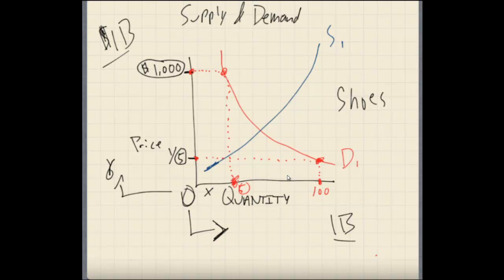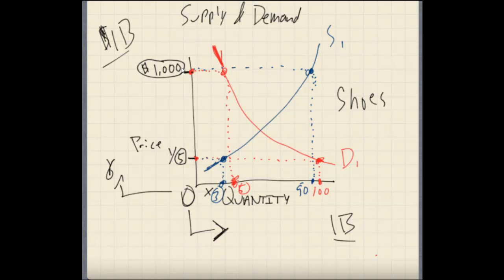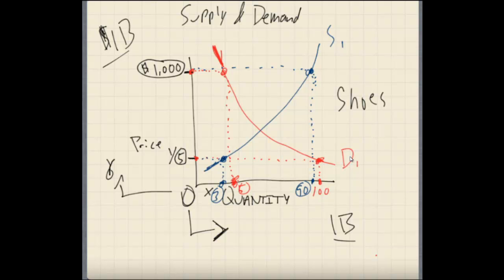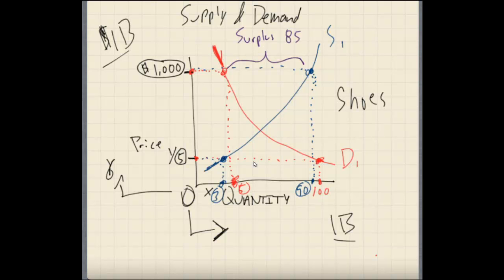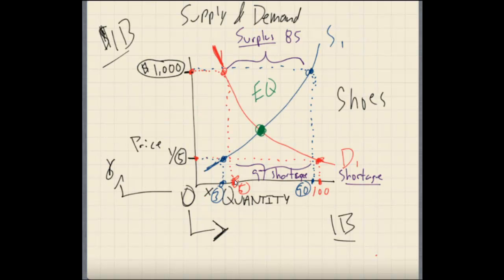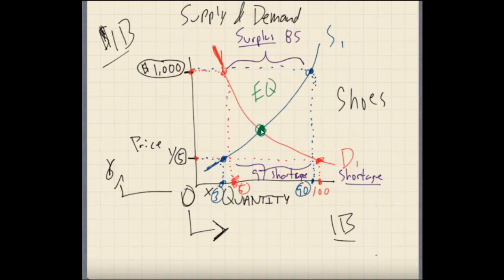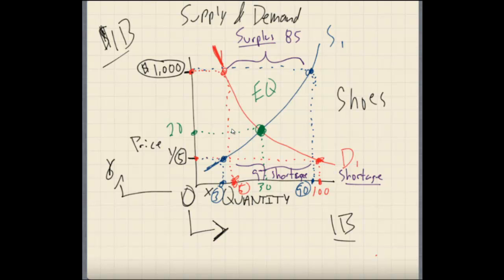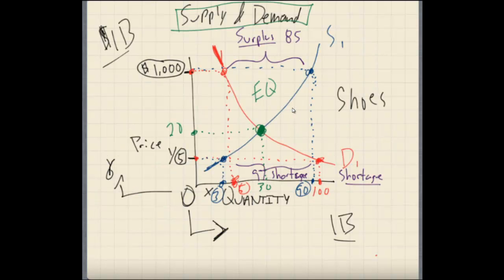Supply and Demand curves the basics Part two of Two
This is an intro to the supply and demand curves, the foundation of capitalism, free enterprise, the invisible hand and other core components of a free market. This is part two of two. WBE School of Business (Badassery).